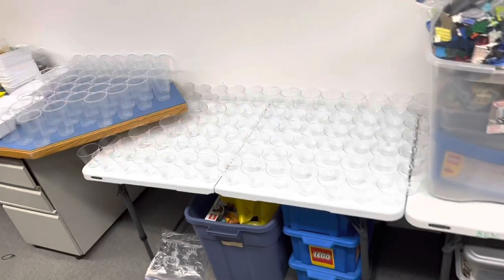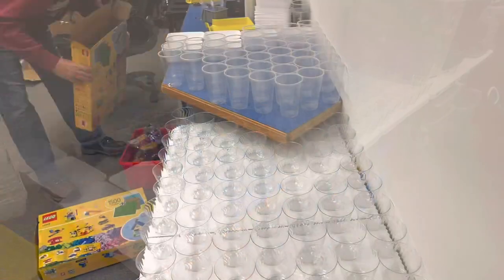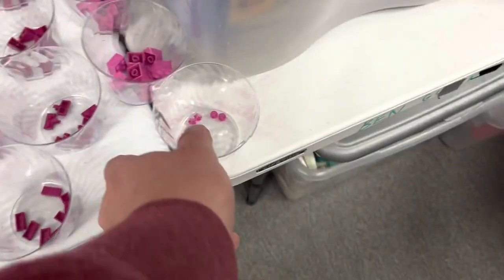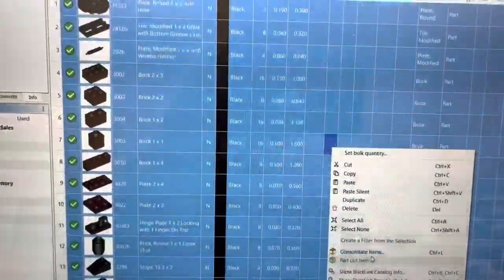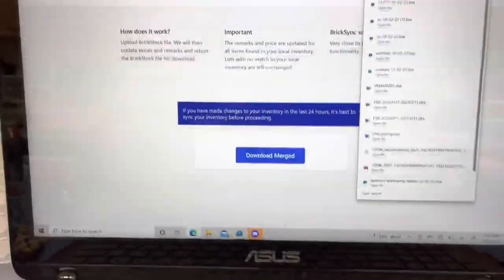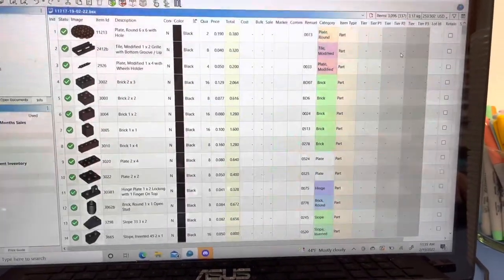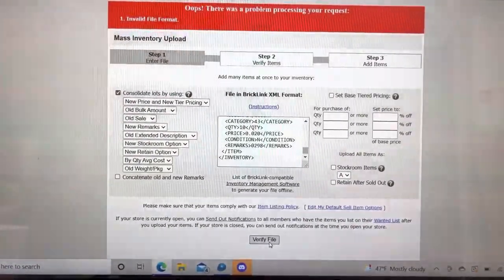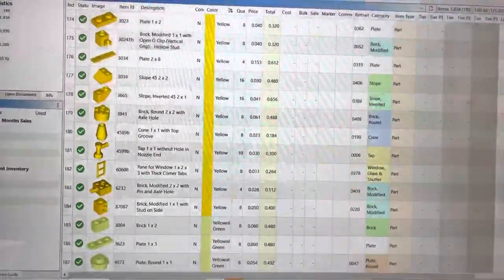Maybe These Sets Weren’t Such a Great Deal…